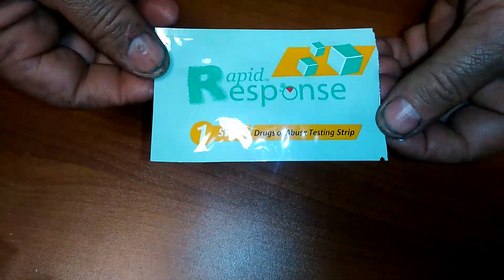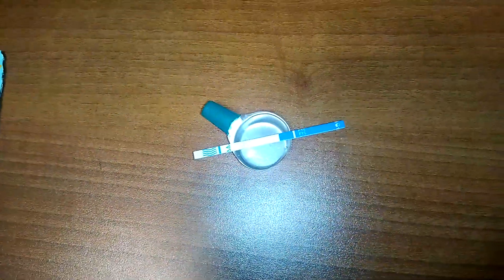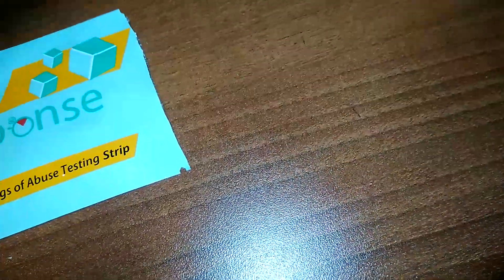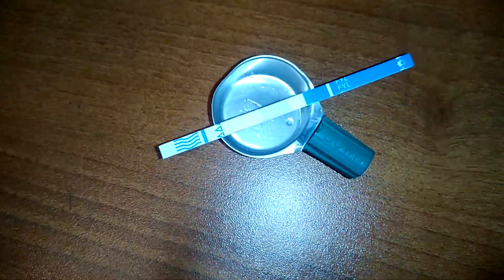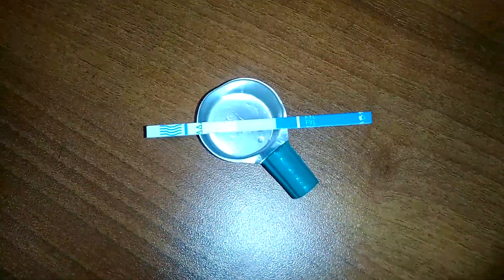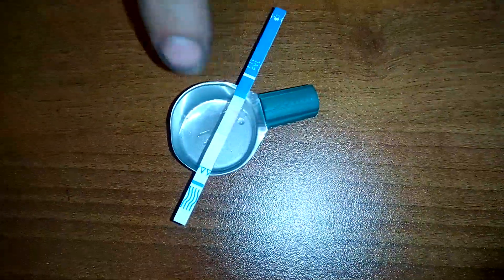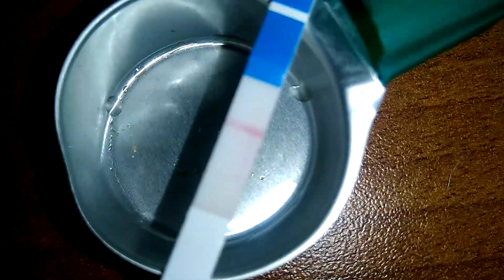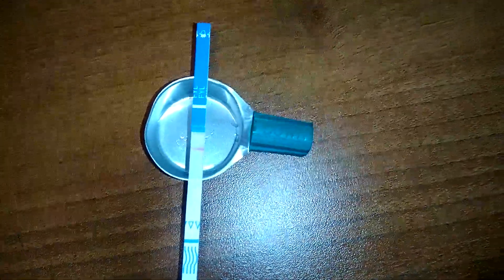These test are for educational purposes. fentanyl test and hopefully prevent another loss of life.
This is an educational video which is made in order to inform drug users of the dangers of fentanyl.
This was a fentanyl test done on a used cooker a participant brought in. Only testing the left over residue on the cooker. With these strips to only use the residue. You don't have to waste any of your drugs to test for fentanyl.